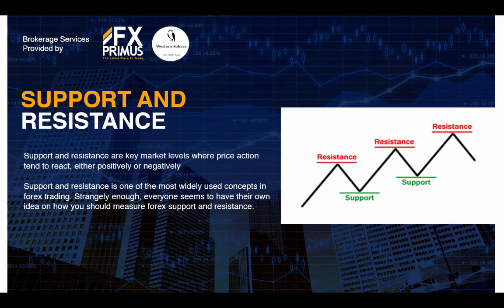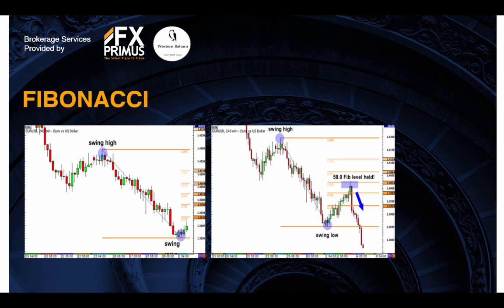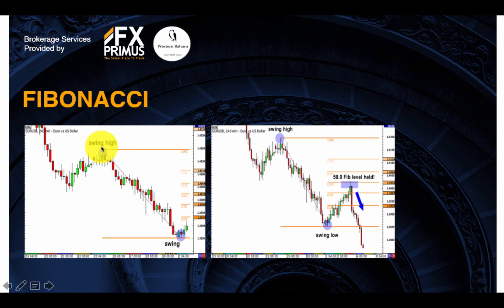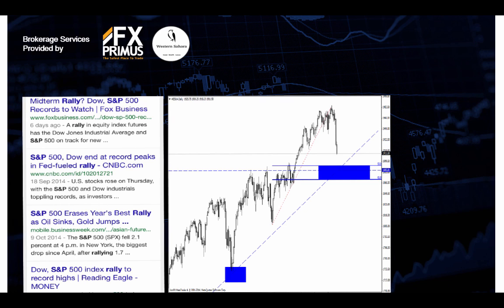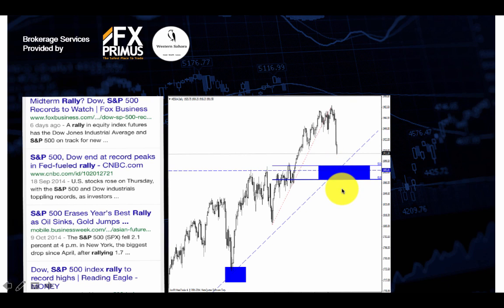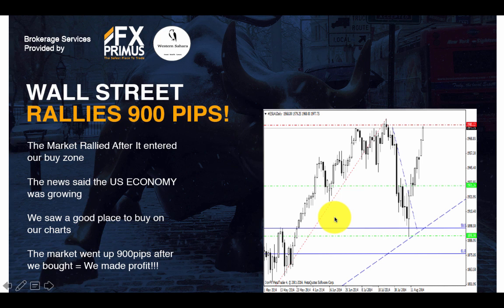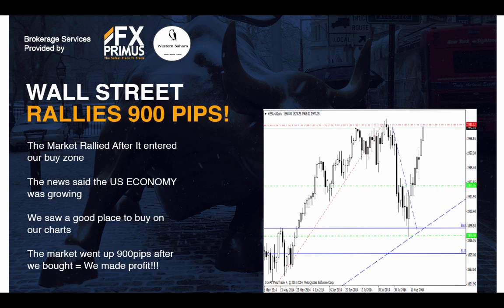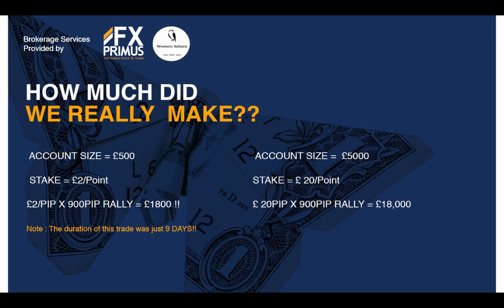Forex Trading Strategies Scalping